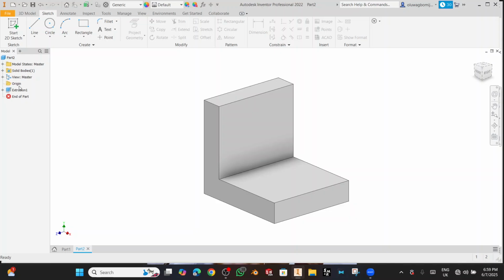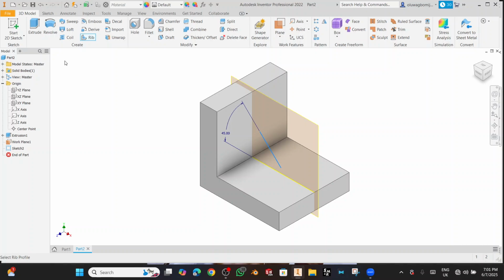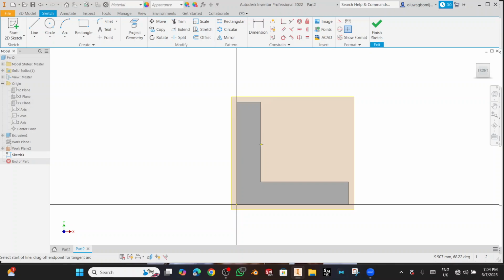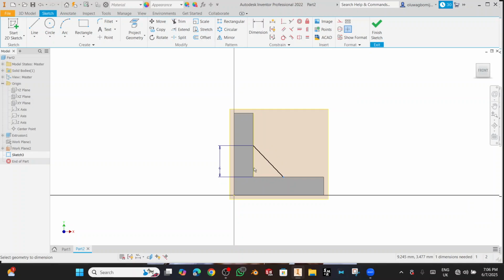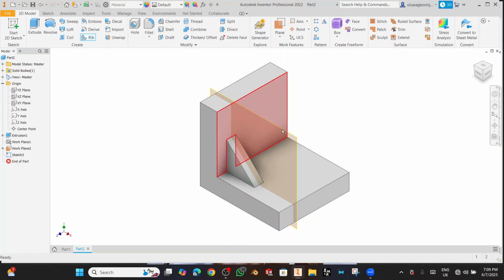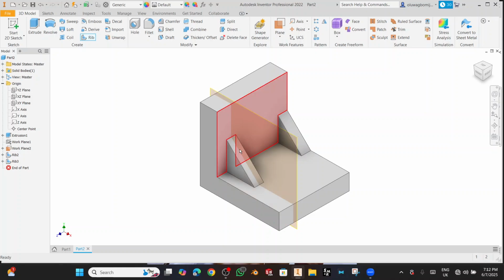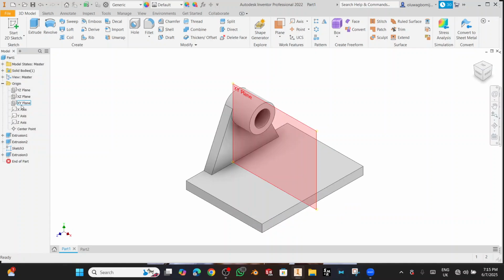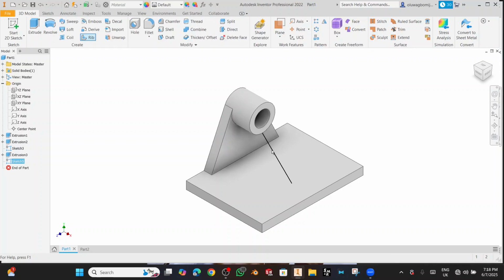INVENTOR: How to create RIB